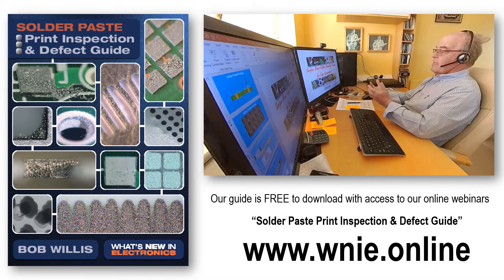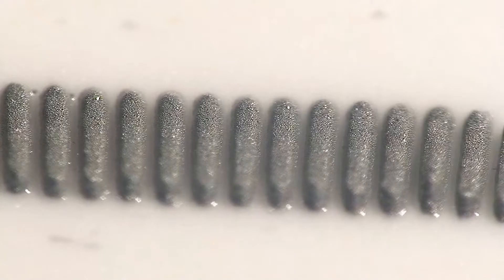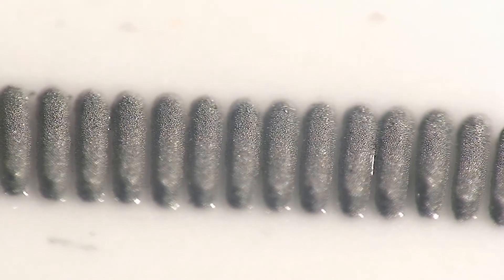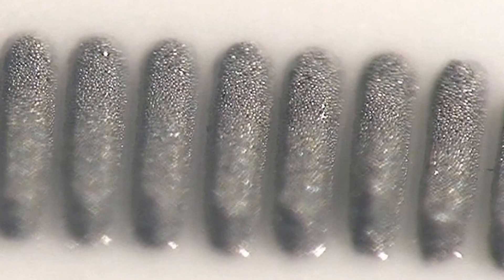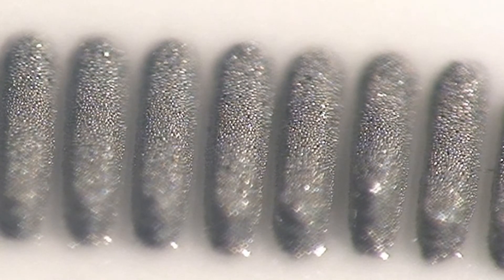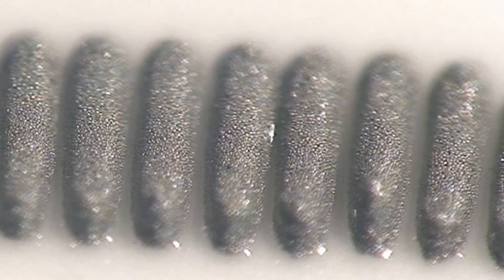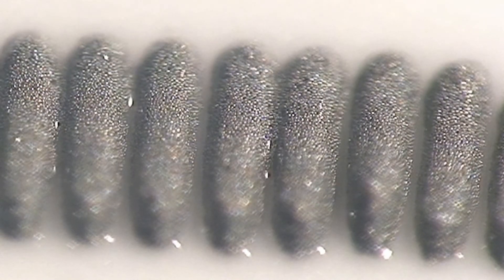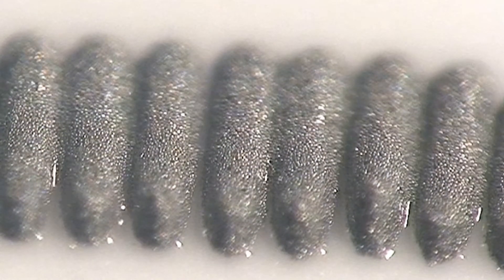Solder Paste Slumping - Solder Paste Inspection and Defect Guide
Here is the first solder paste defect video which accompany our "Solder Paste Inspection and Defect Guide" published by What's New In Electronics

Solder Paste Slump
Solder paste can slump and touch other paste deposits this may or may not cause a short during reflow.

Ideally a solder paste should not slump and that is why we test material performance when comparing products. Obviously, a paste should not slump after printing but is more likely to slump during the initial stages of reflow.

Running a comparison between different pastes at different reflow profiles is a useful exercise